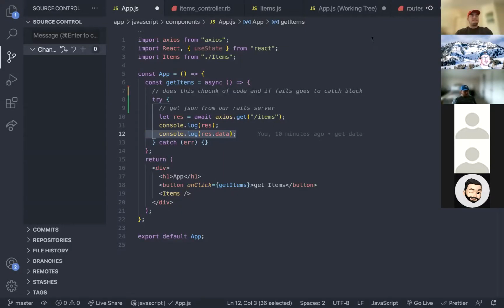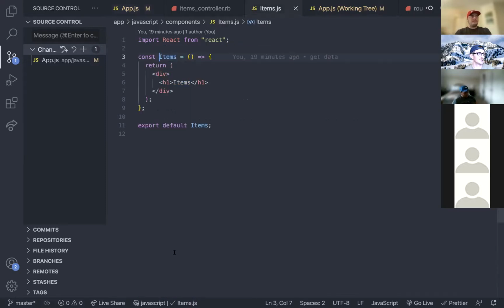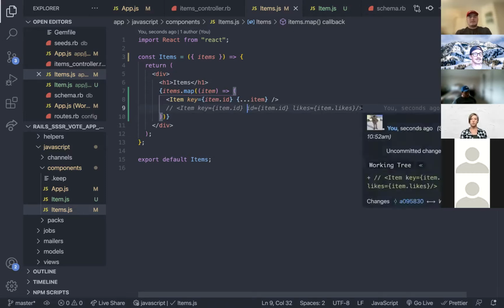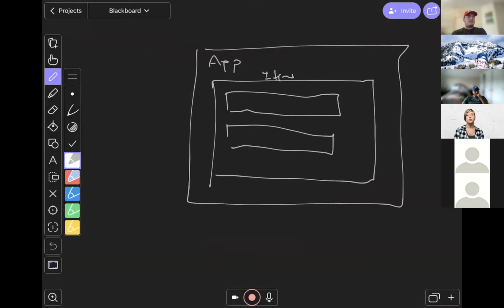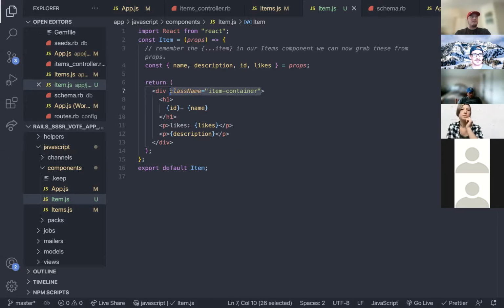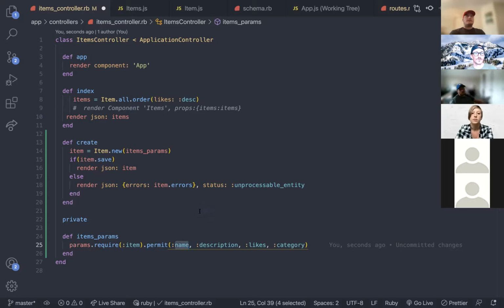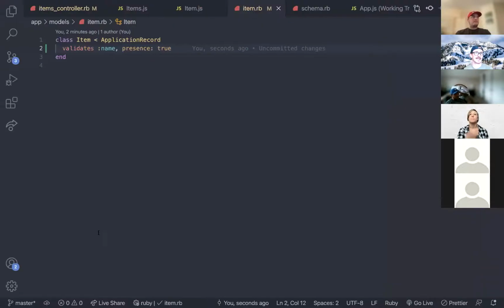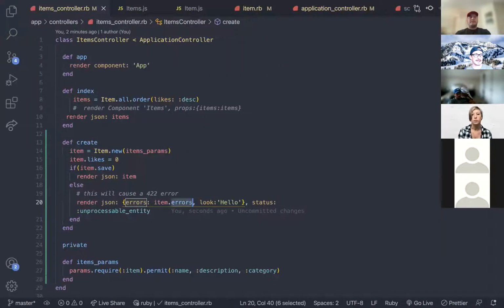Rails (API) React(SPA) Intro p2